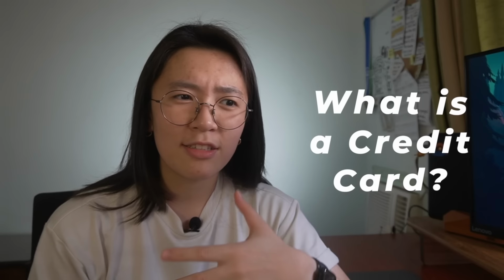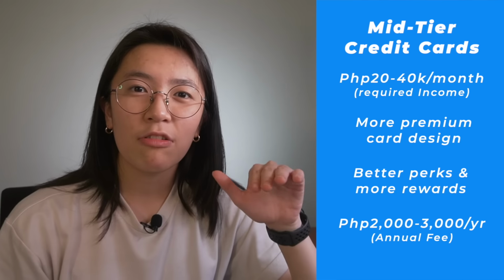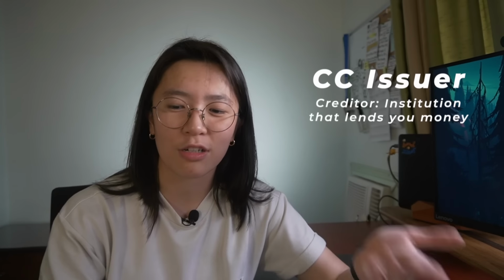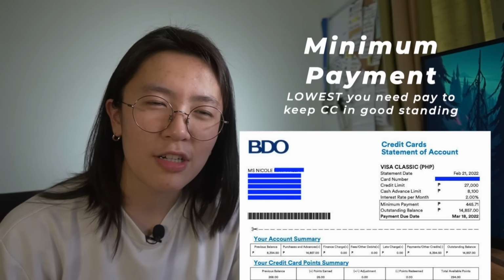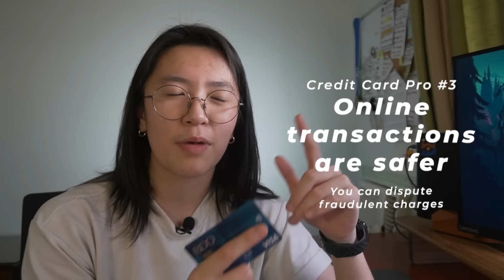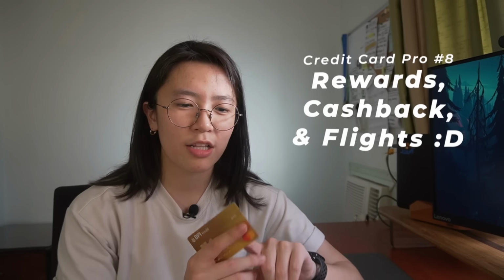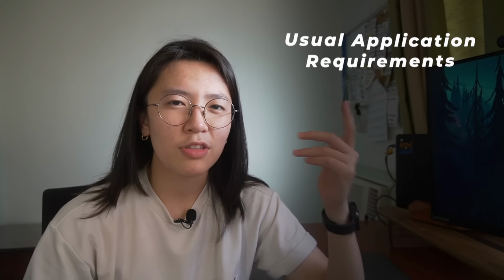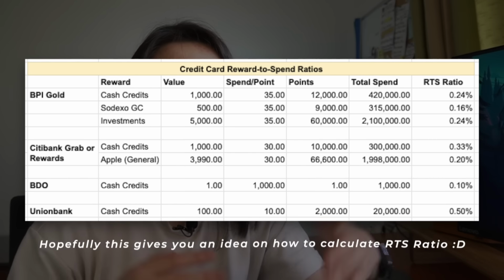💳 Credit Cards for BEGINNERS | vs Debit Card, Pros & Cons, How to Apply | Credit Cards 101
Let's talk about Credit Cards! A lot of people are scared of using credit cards even though they're super useful tools. I'm making a Credit Card 101 series to explain how credit cards work. For this video, let's start with the BASICS. First, we'll talk about what credit cards are and how they differ from debit cards and prepaid cards. Then, we'll talk about the types of cards, some basic credit card terms, and the pros and cons of getting one. If you decide that you want to get a credit card, we'll also talk about the application requirements and how to choose and apply for one.

Hopefully, this video levels up your finance powers to give you a better understanding of how to use Credit Cards properly! Wag matakot sa utang. Credit cards are fun and beneficial as long as you learn how to use them properly and responsibly 😄✨💳

FREE MONEY FOR YOU 😉💰⬇️

🏦 Banks & E-Wallets
- Unionbank PlayEveryday: Use “UBNOW-NA0920016”  to get 300 PlayPoints
- Tonik: Get ₱60 with “T42BHJL” when you sign-up, verify, and top-up
- GCash: Get ₱50 - sign-up, verify, and cash-in
- PayMaya: Get Php100 when you use “2Y817PZMN84O” or sign up and verify

🚀 Crypto Platforms
- Crypto.com: Get $25 in CRO when you use my code "nicolealba" or sign-up
- BlockFi: Get $10 in Bitcoin when you sign-up and deposit at least $100
- Celsius: Get $50 in Bitcoin when you sign-up or use code “119827e588” and deposit at least $400
- PDAX: Use “nicole” to get ₱30 when you deposit a minimum of ₱1,000

💵 More Cash
- GoTrade: Use invite code “157655” to Invest in US Stocks and ETFs for as low as $1

🚀Subcount: 382,502

🕰TIMESTAMPS:
00:00 Intro & Overview
00:51 What is a Credit Card (vs. Debit & Prepaid Cards)
02:00 Types of Credit Cards (Basic, Mid-Tier, Premium, Elite)
04:14 Basic Credit Card Terms (Issuer, Networks, Statement, Transaction Types, etc.)
06:58 Credit Card Fees
07:45 Should you get a Credit Card? (Pros & Cons)
11:56 How to get a Credit Card - Where & How to Apply
12:52 How to get a Credit Card - How to Choose a Card + Tips
13:52 Reward-to-Spend Ratio: How to evaluate reward system of card

Send this video to your homies so you guys can benefit from managing your finances together! I post one video a week and I talk about personal finance, self-development, or anything I learn or experience throughout my life as a 21-year-old.